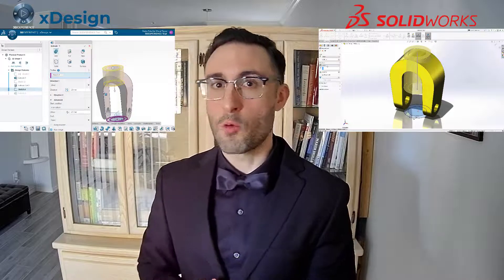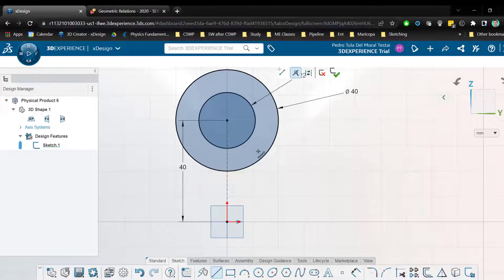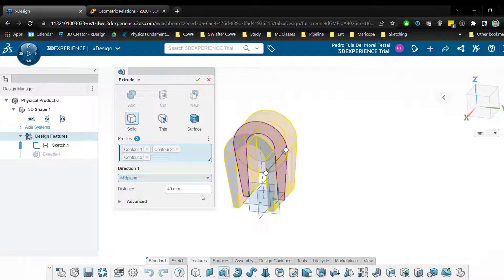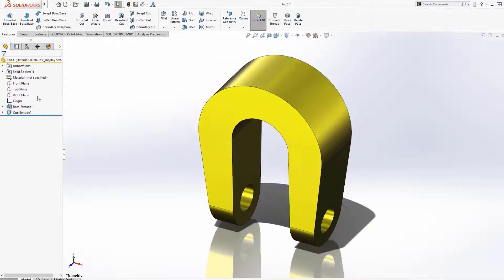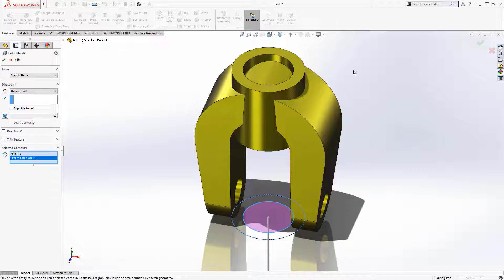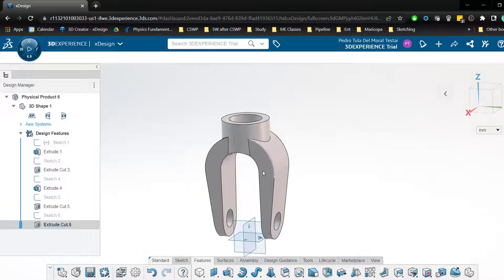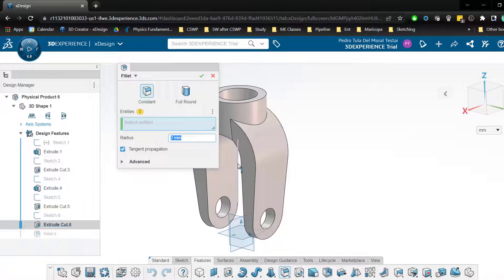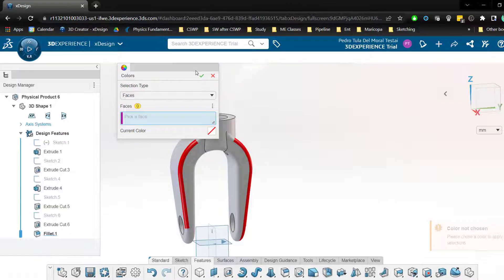xDesign vs SolidWorks: Side by Side Comparison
If you want to learn xDesign, you’re watching the right video. I designed the Model Mania 2018 part on both SolidWorks and xDesign. That way you get to see the many similarities and the slight differences between the softwares. I’ll show you how to overcome minor roadblocks that may have otherwise taken you a while to figure out on your own when using xDesign.

Ultimately, the purpose of this video is to help expedite your learning curve in xDesign to remove the friction from getting acquainted to a new platform in 3D Experience.

The first 30 seconds will be SolidWorks and the following 30 seconds will be xDesign using the same features. Back and forth.

Author:
Rafael Testai